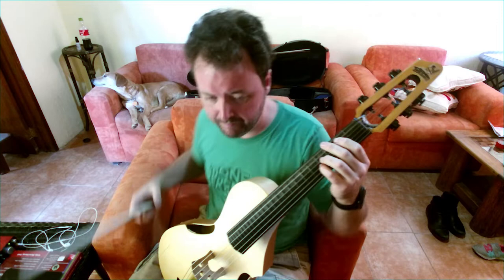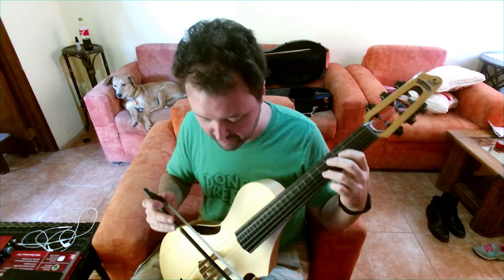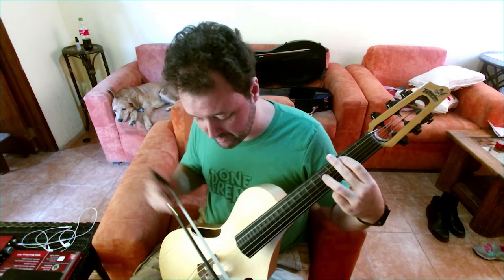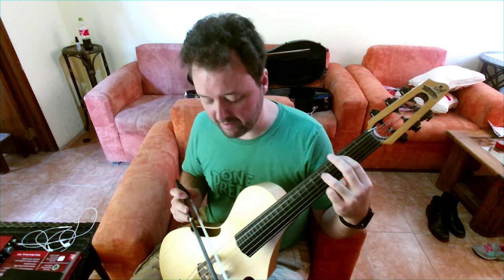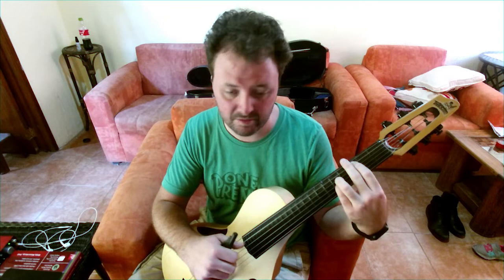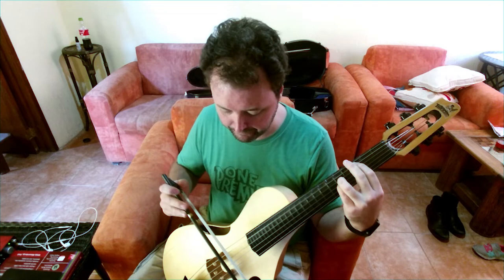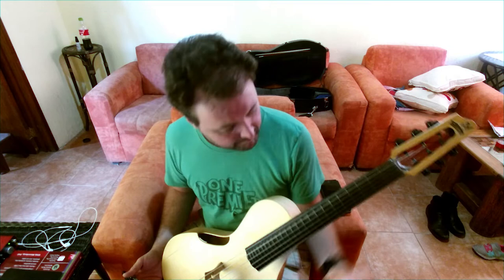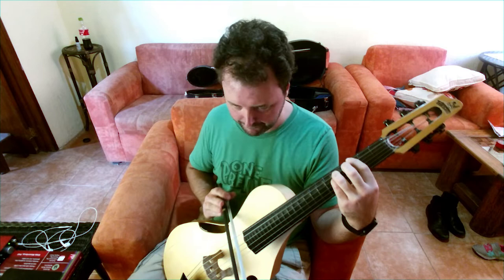Cellotar / GuitarViol 2 & 3-string chord use primer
This one's for my buddy Chris, who bought my last 2 Cellotars--you rock, man! enjoy. Also a SO to Cody Westheimer, who owns two of my older models--you should watch this too! This video is sloppy and a one-take and shot at 15 fps with my Kinect--so no one should watch it, but hopefully it's useful to someone anyways lol